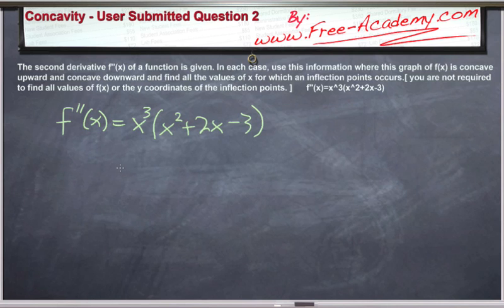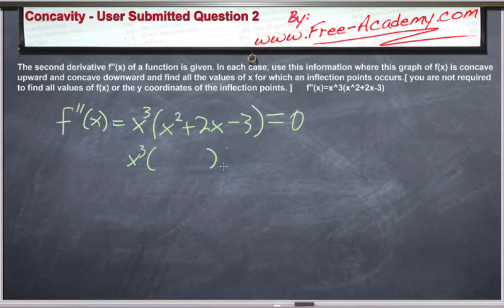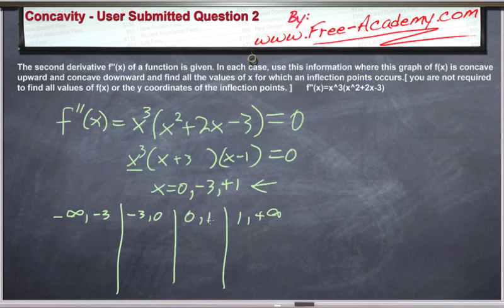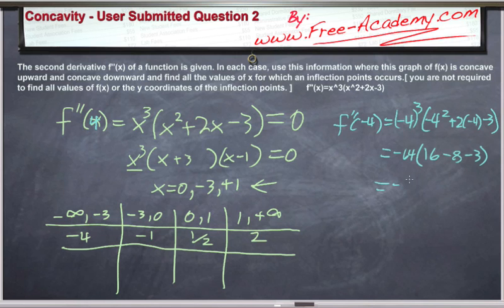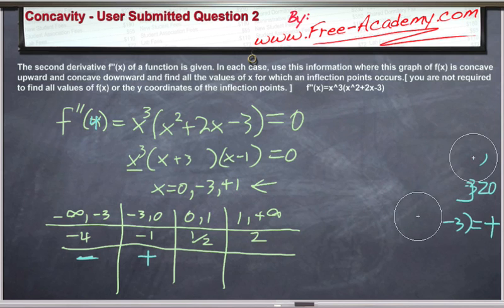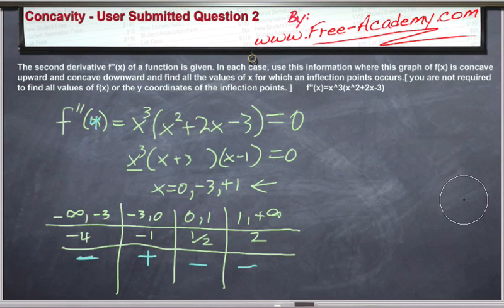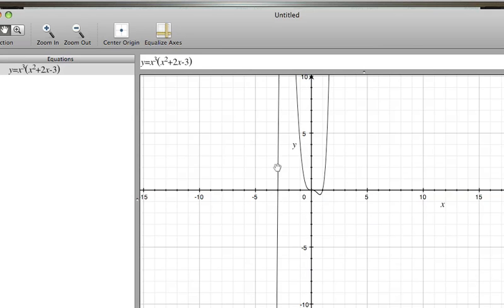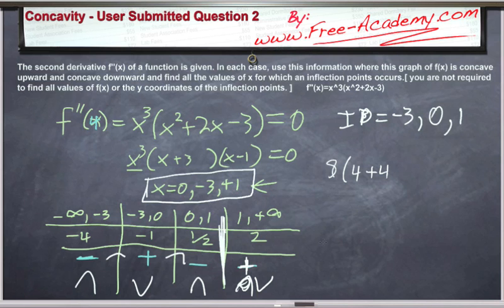Concavity Practice Problem 7 - Calculus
This lecture practices how to analyze function f(x)=x^3(x^2+2x-3) through increasing, decreasing, concavity, inflection points, critical points, and extremum.